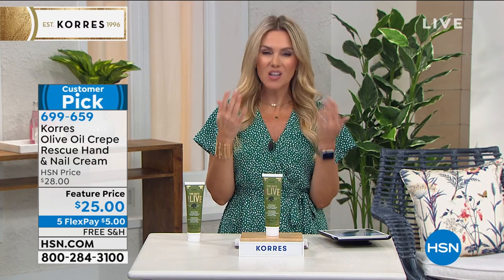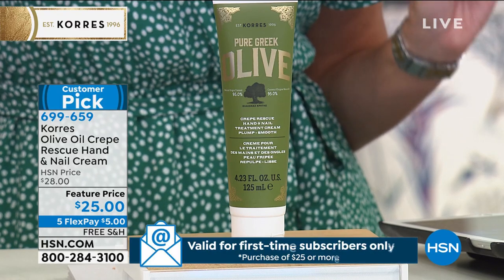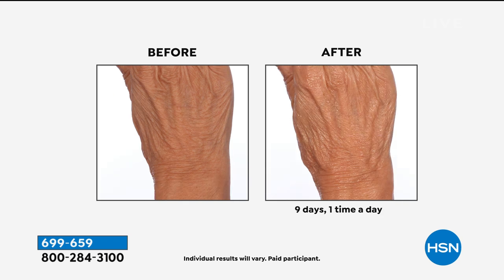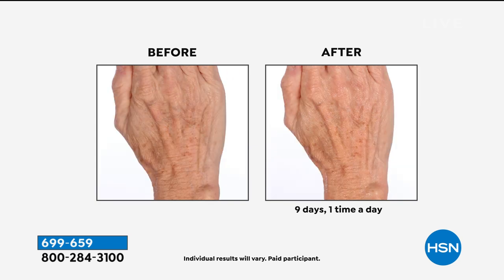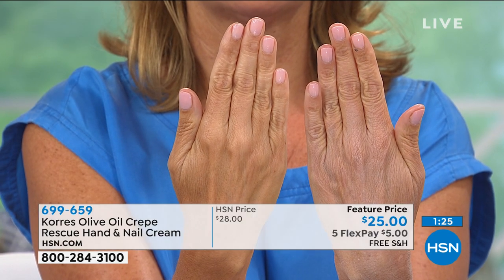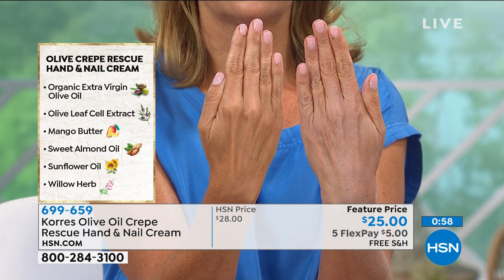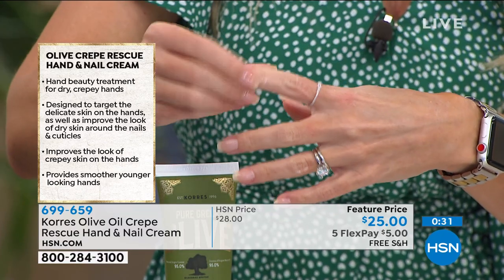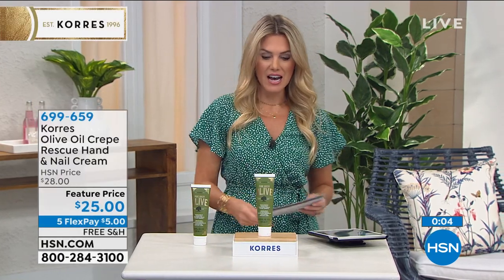Korres Olive Oil Crepe Rescue Hand Nail Cream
A decadently rich, nonoily hand and nail cream enriched with organic extra virgin olive oil, a source of vitamins and antioxidants, and olive leaf extract along with other key ingredients to refresh the appearance of dry, crepey hands.

    4.23 fl. oz. Pure Greek Olive Oil Crepe Rescue Hand   Nail Treatment Cream

    Luxuriously rich, yet quickabsorbing concentrated cream specially designed for very dry skin on hands and ideal for hands after cleaning, cooking, gardening and other household chores
    Hand beauty treatment for dry, crepey hands
    Improves the look of crepey skin and fine lines and wrinkles on the hands while providing smoother, younger looking hands
    Instantly improves the appearance of skin texture, softness, suppleness and plumpness on the delicate skin on the hands
    Can be used on nails and cuticles to provide significant moisture

    For best results, apply to hands, nails and cuticles in morning and at night.
    Can be used multiple times throughout the day.
    Gentle enough for most skin types and ideal for everyday use.